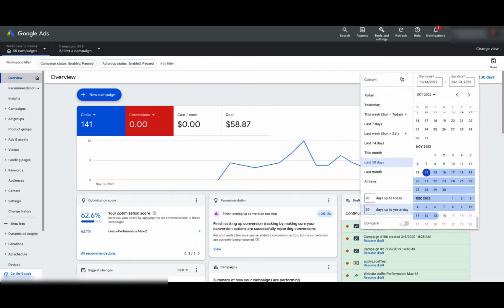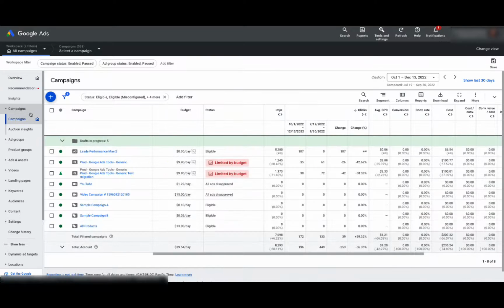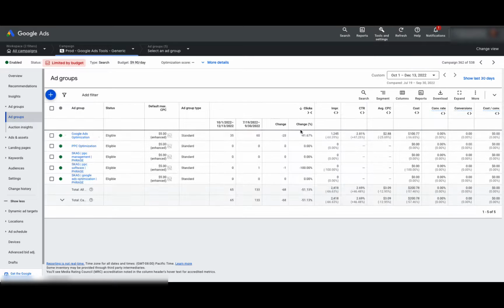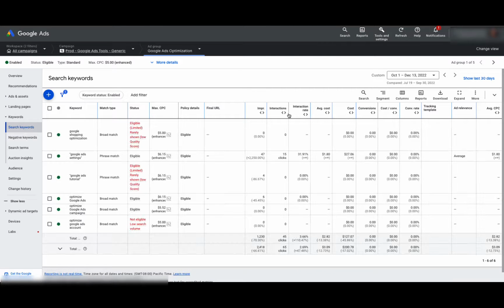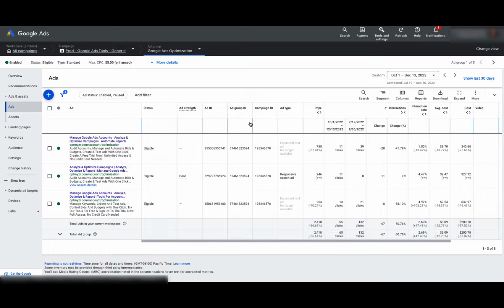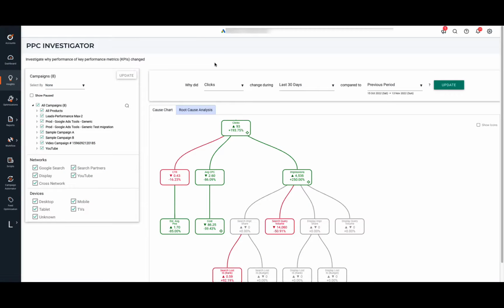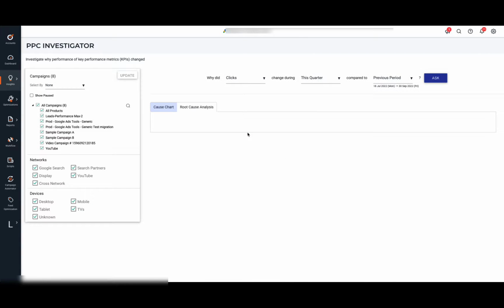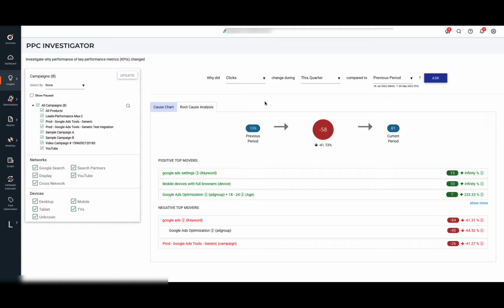Easily Identify Root Cause of Any Change in Your Google Ads Account | PPC Investigator by Optmyzr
Simplify identifying the root cause of any change in your Google Ads account. In this video, our Senior Account Manager, Juan Carlos explains how PPC Investigator makes analyzing your account performance a lot easier.

Get actionable PPC tips, strategies, and tactics from industry experts twice a month